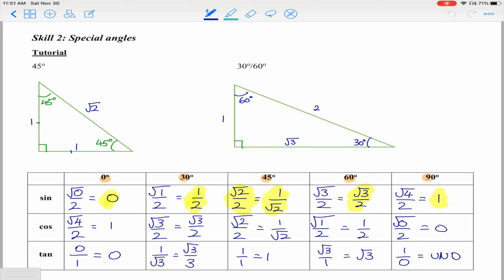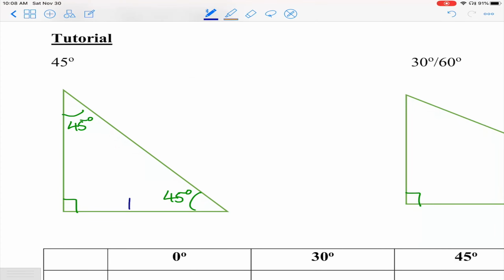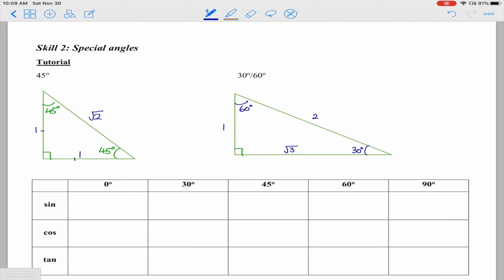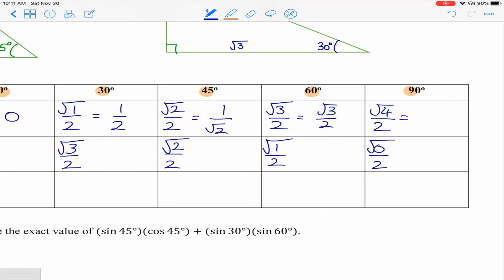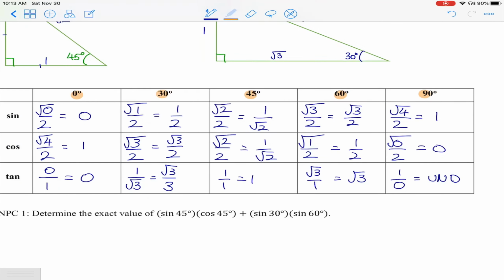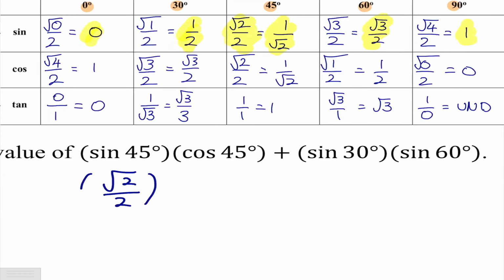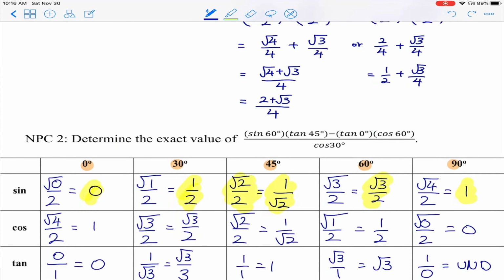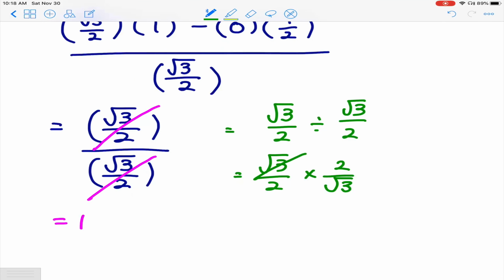Trigonometry skill 2: Special angles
This is Trig Jr. skill 2: special angles

If you haven’t watched skill 1, please watch.

Hope you enjoyed. Subscription, like, and notification is always appreciated.